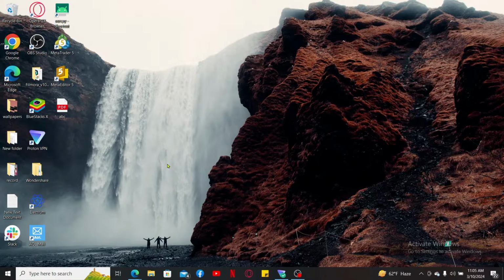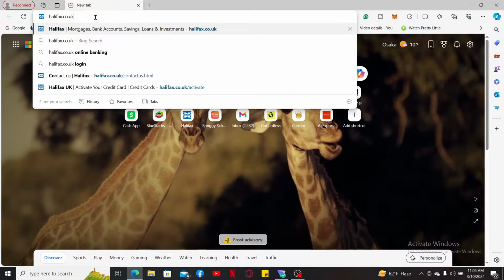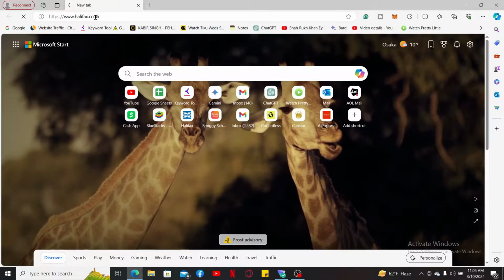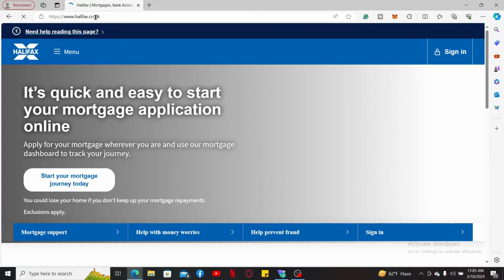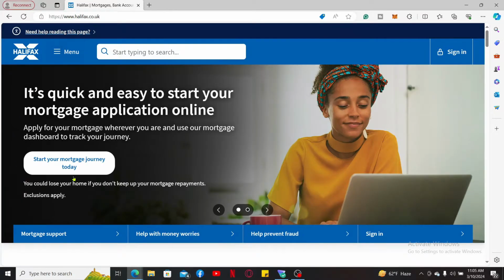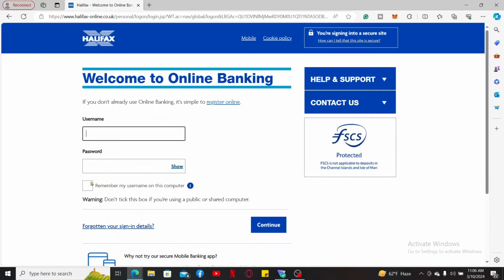How To Login Halifax Mortgage Account 2024? Halifax Mortgage LogIn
Unlock the door to your Halifax Mortgage Account effortlessly with our comprehensive guide! In this video, we walk you through the simple steps to log in securely, access your mortgage details, and manage your account with ease. Stay in control of your homeownership journey—watch now for a hassle-free login experience.